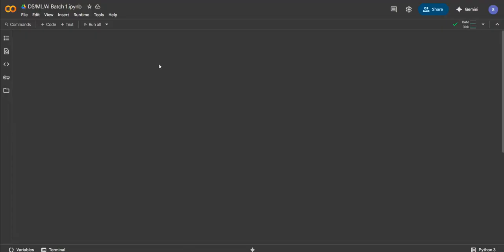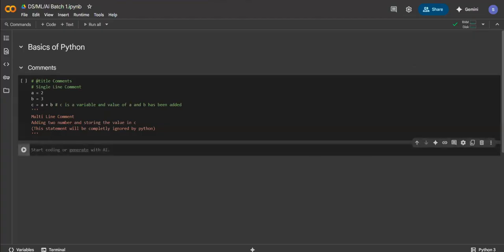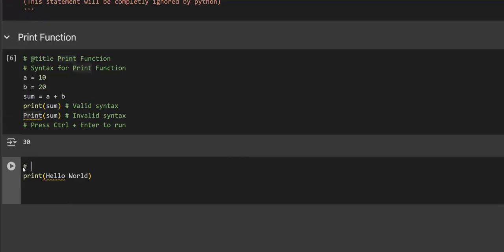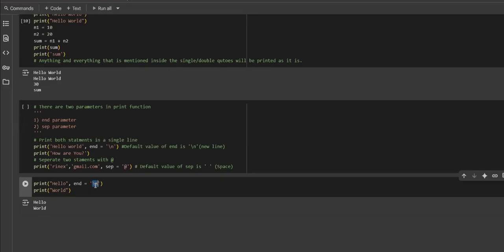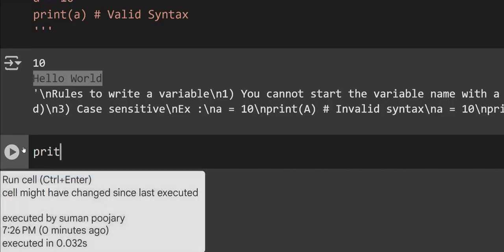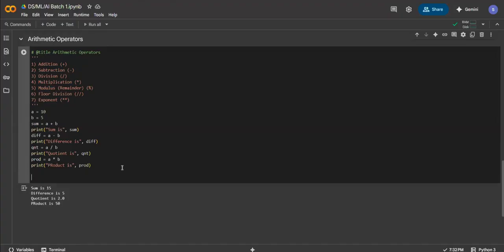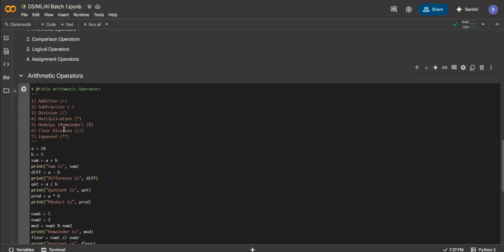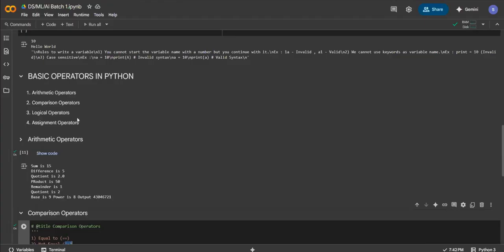Class 2 Artificial Intelligence, Machine Learning & Data Science